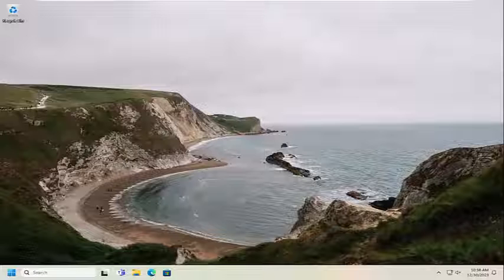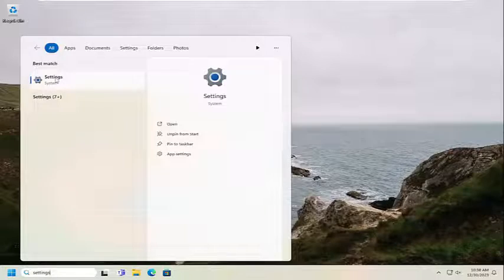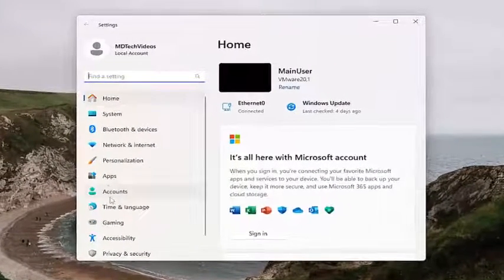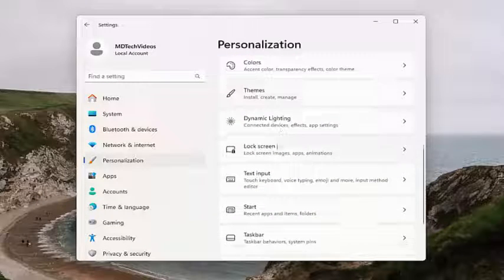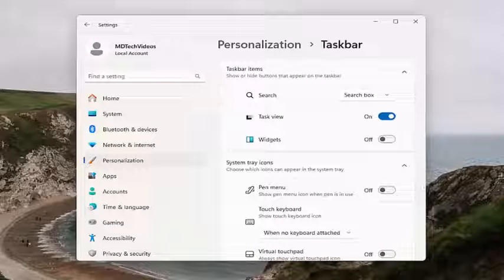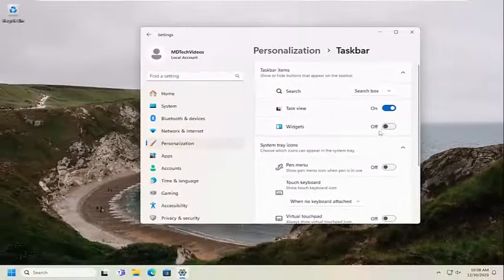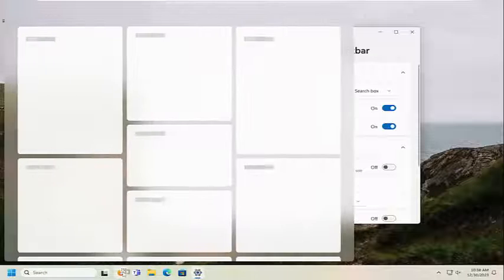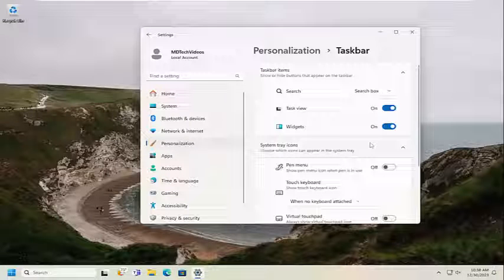How to Quickly and Easily Disable Widgets in Windows 11 [Solution]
Windows 11's widgets are a great way to stay on top of topics that interest you, such as news, weather, and sports. However, not many people find them useful or appealing, and if you’re one of them, you might be wondering how to disable them. We’ll show you three ways to do it.

Issues addressed in this tutorial:
how to quickly and easily disable widgets in windows

Windows widgets, also known as Windows Gadgets, is a mini-applications that ran on the Windows desktop. They provided quick access to information and functionality, such as weather forecasts, stock quotes, sports scores, news, and more. Windows gadgets were introduced in Windows Vista and were available in Windows 7, but were discontinued in Windows 8 and later versions of Windows. Now, Windows Widgets are natively available in Windows 11. And there are even reports that Microsoft will soon allow users to install third-party widgets.